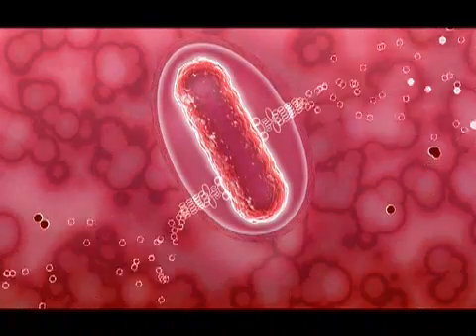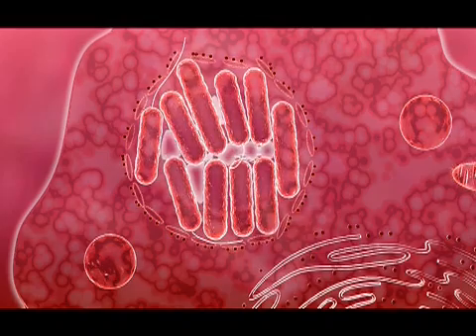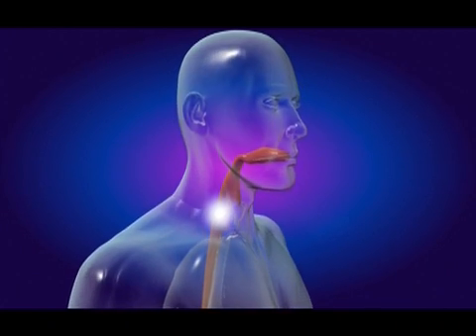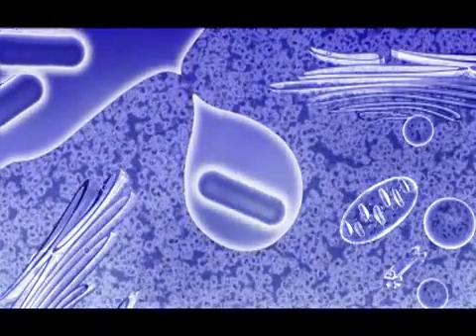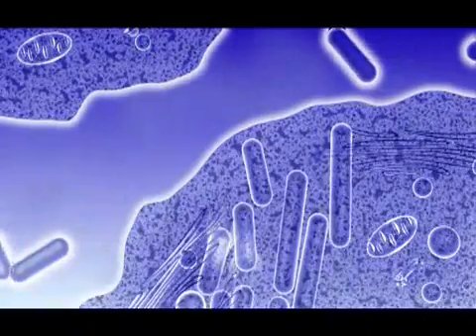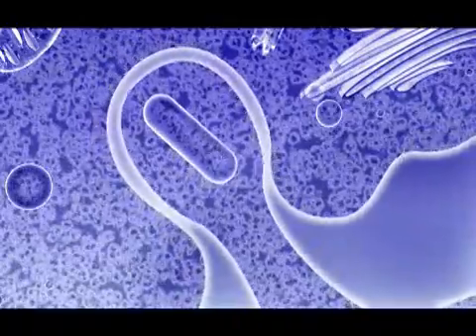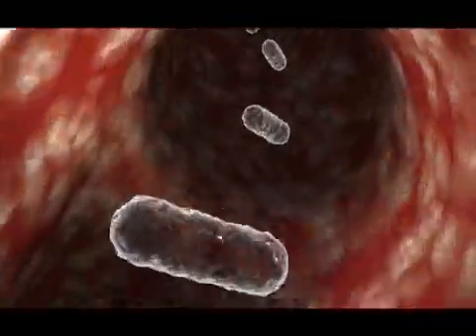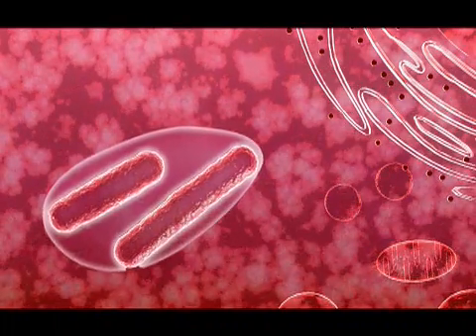Legionella , Listeria and Mycobacterium (haciendo lo suyo)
Legionella neumophila 'Reversal of fortune', Listeria monocytogenes 'Born to Run' and Mycobacterium tuberculosis 'Forever young'.